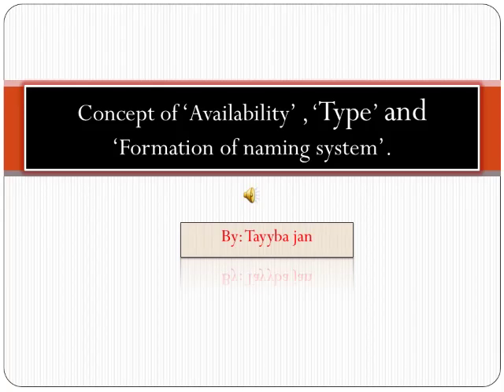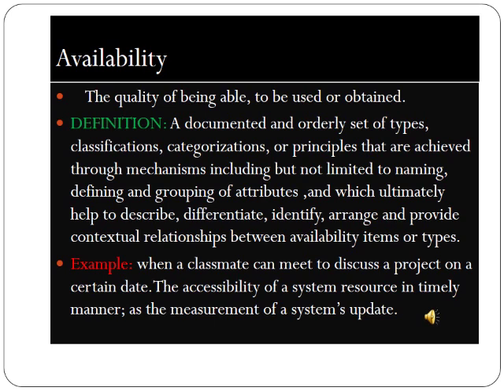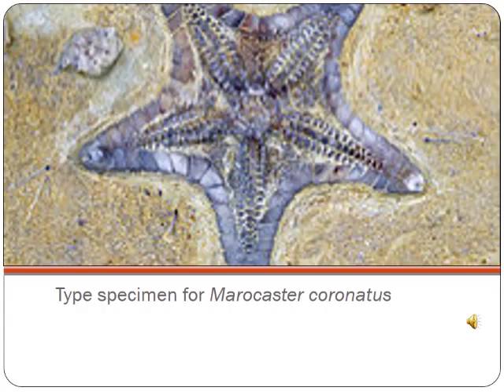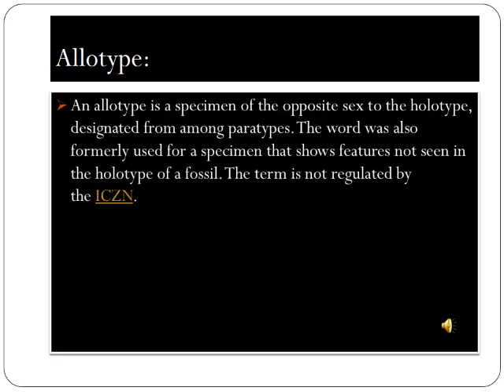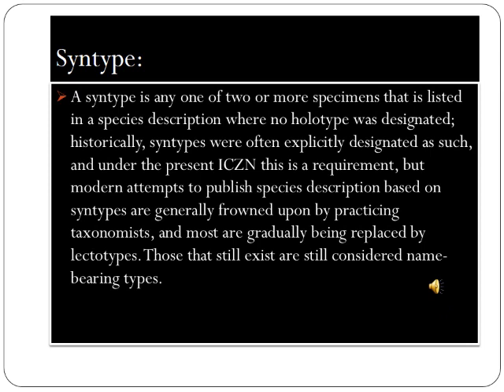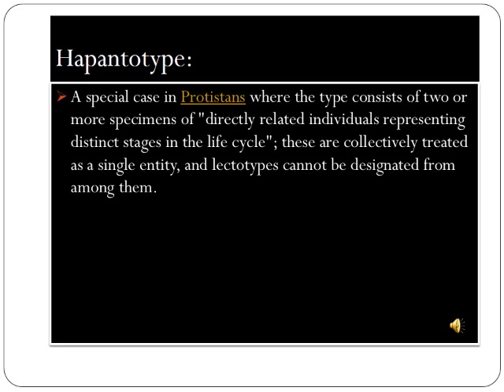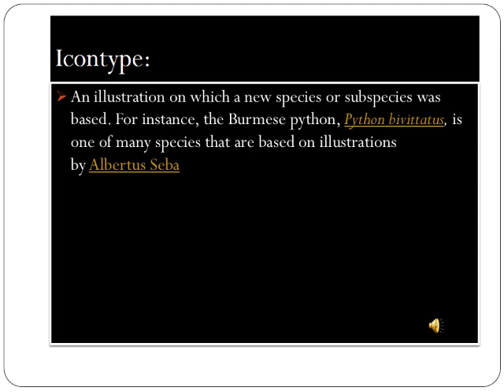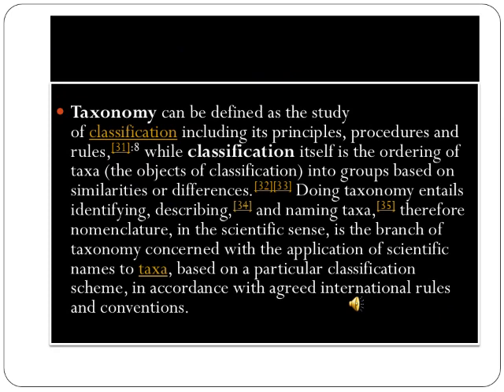Concept of Availability. Formation of scientific names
@life Sciences with Mehwish Khan Video from Mehwish Khan